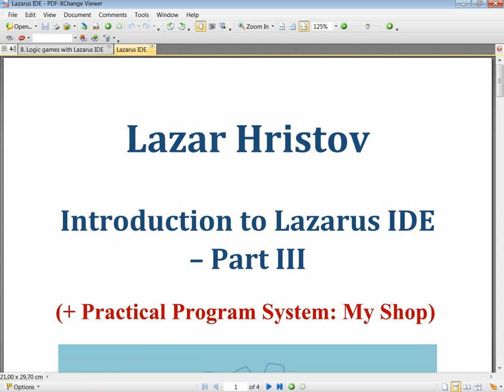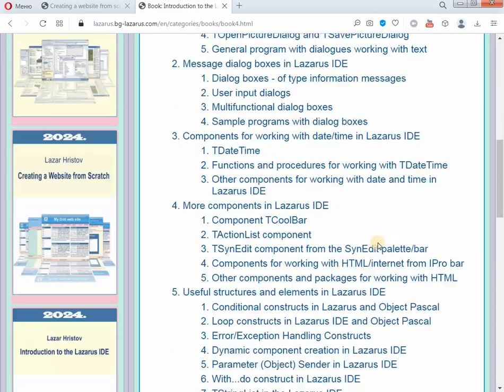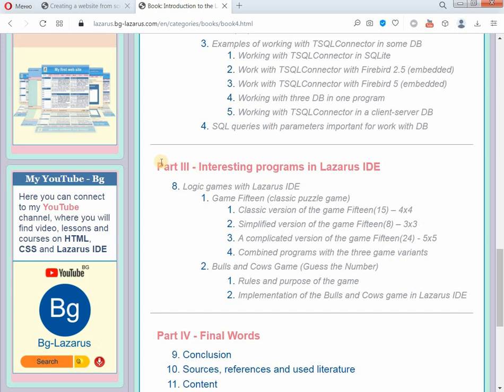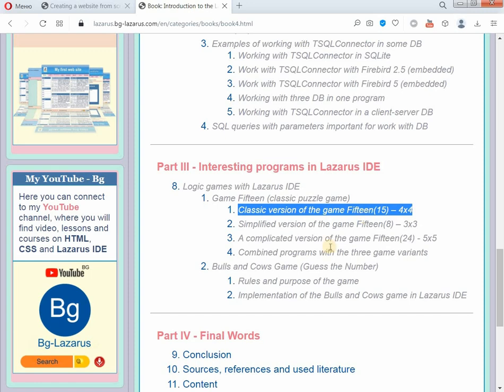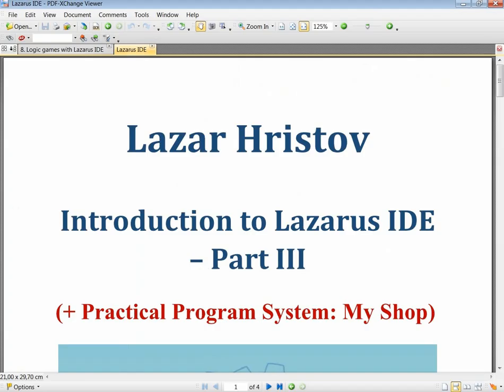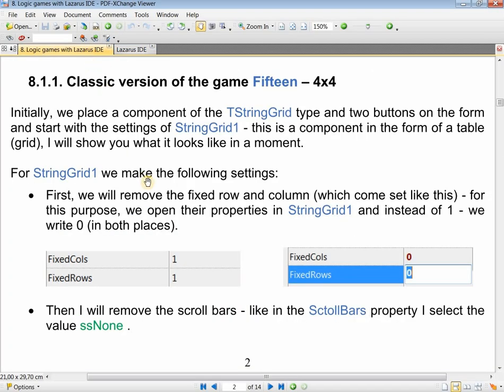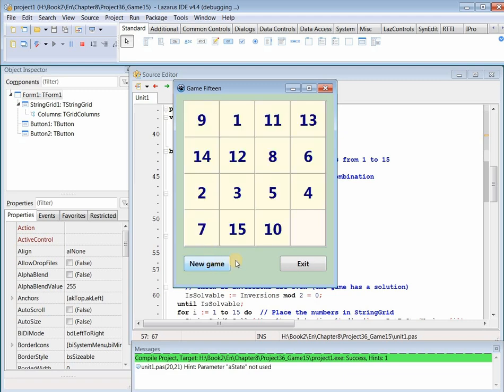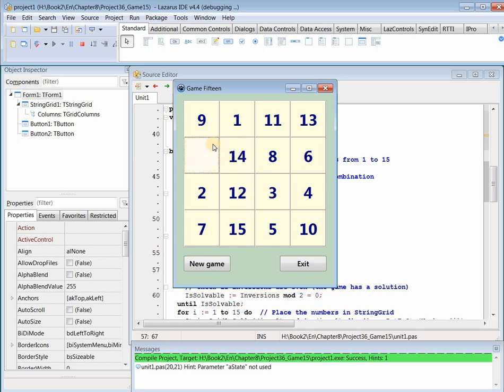Preview of Lesson 13 of the paid part from my second book of Lazarus IDE. 8.Logic games: Game 15 - 2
These videos contains a  presentation of the few lesson from the paid part of my second book of Introduction Lazarus IDE.
In this lesson, we show how to create logic games with Lazarus IDE.  Now we will briefly look at the classic version of the puzzle game 15 - and I will show you more practically.

Best regards!